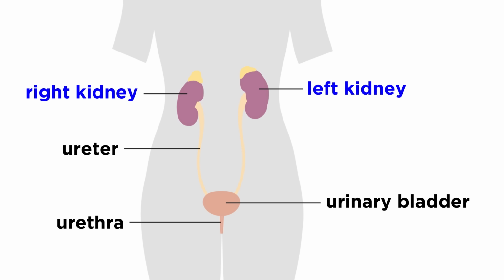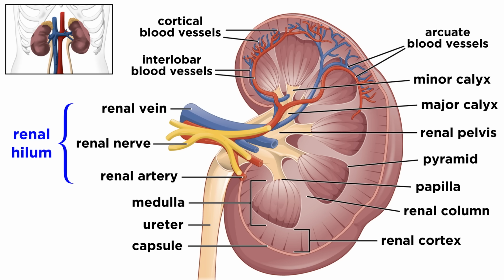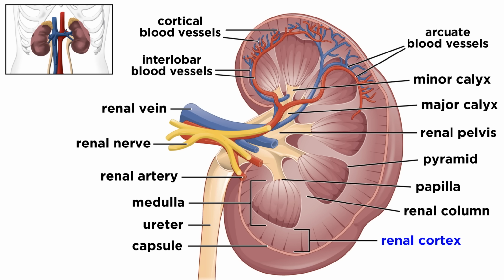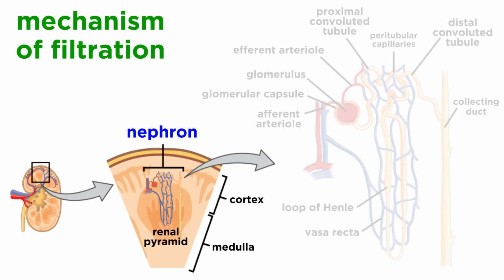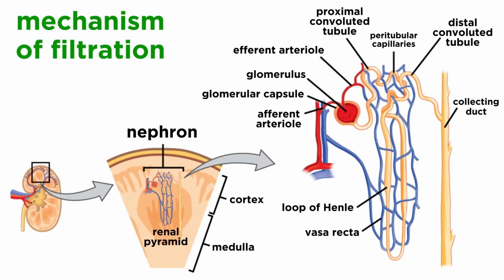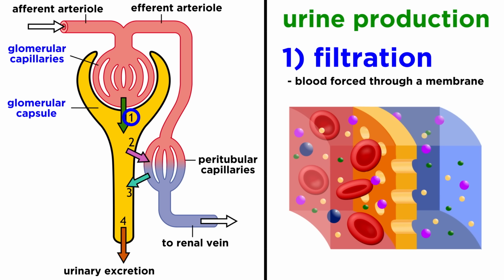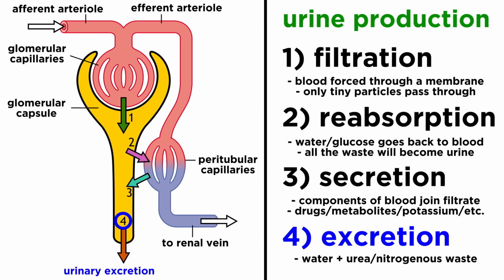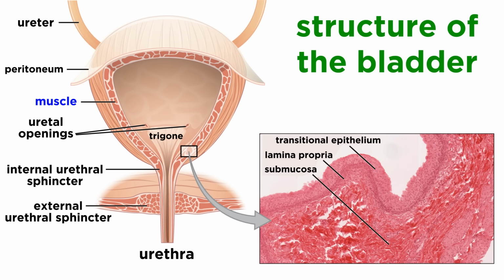The Urinary System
So the digestive system gets rid of waste from the food you eat through defecation. But lots of waste will also build up in the bloodstream as a byproduct of metabolism and other processes. What does the body do with this? It will utilize the urinary system! The main organ here is the kidneys, and these filter components out of the blood for urination. Let's see how it works!